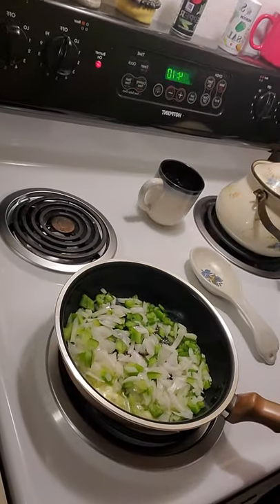"Shhhhhhh, early morning 🌄 heaven."